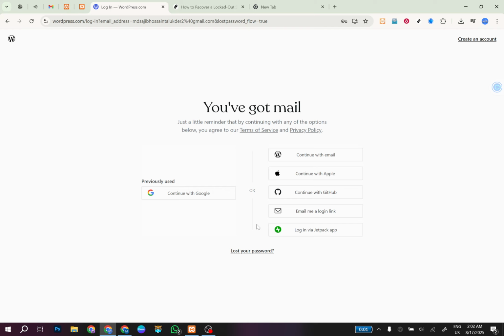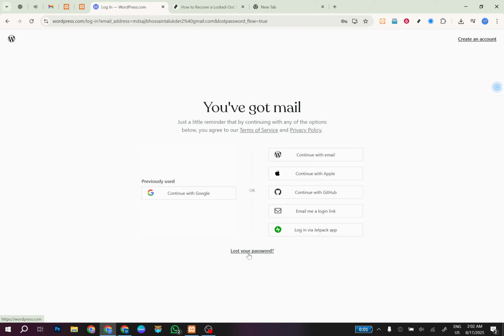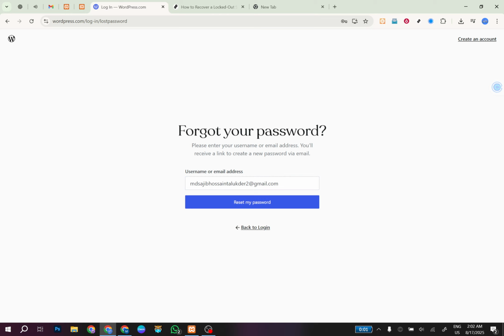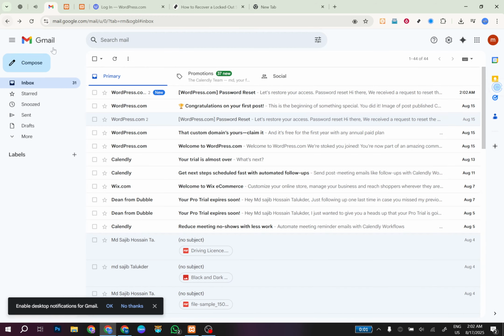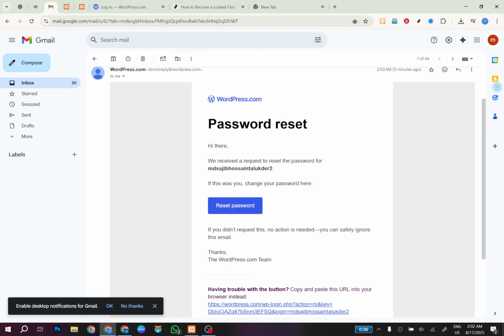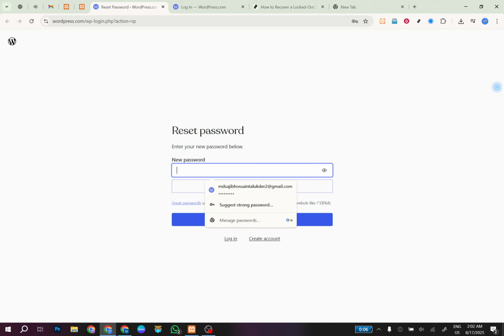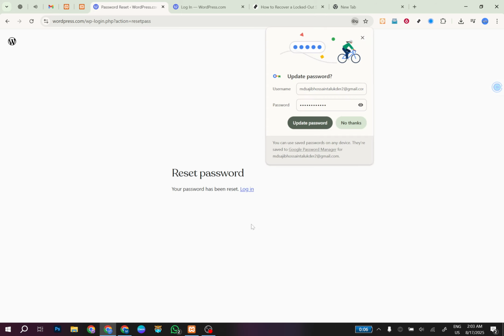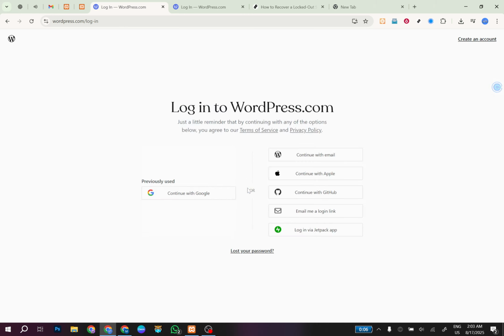How to Recover a Locked Out Site on WordPress Fast & Easy!– Simple WordPress Tutorial for Beginners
In today's video, I'm going to teach you how to recover a locked-out site on WordPress.com, a simple WordPress tutorial tailored for beginners. If you've ever found yourself locked out of your WordPress site, don't worry—I'm here to help you regain access smoothly and efficiently. Let's dive right into it.

First, you'll want to start by heading over to the WordPress.com login page. Open up your web browser and type in 'WordPress.com/log-in.' Once you’re there, you’ll see the familiar screen prompting you to enter your details.

Now, if you’re locked out, it’s likely because you’ve forgotten your password, so the next step is to look for the link that says 'Lost your password?' You’ll find it just below the login form. Click on it, and this will guide you to a page designed to help you reset your password.

It’s important to use the same email that you initially used when you set up your account. Once you’ve typed the email in, you’ll see a button that says 'Reset my Password.'

Now comes the time to check your email inbox. Open up your email and look for a message from WordPress.com. It should say something like '[WordPress.com] Password Reset.' If you don’t see it immediately, make sure to check your spam or junk folder as sometimes emails can end up there.

Once you locate the email, click on it to open. Within this email, you’ll find a button labeled 'Reset Password.' When you click on this, it will redirect you to a page where you can choose a new password.

Be thoughtful when creating your new password. WordPress will often suggest creating one that includes a mix of uppercase and lowercase letters, numbers, and symbols to ensure it’s strong and secure. Enter your new password twice as prompted and then click on the 'Reset Password' button.

And there you have it! You should now be able to return to the WordPress login page and log in using your new password. Remember, keeping your password secure and somewhere you won’t forget is vital to maintaining easy access to your site.

I hope you found this tutorial helpful and that you've successfully regained access to your WordPress site.